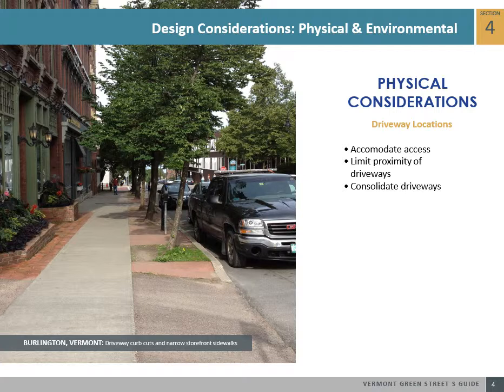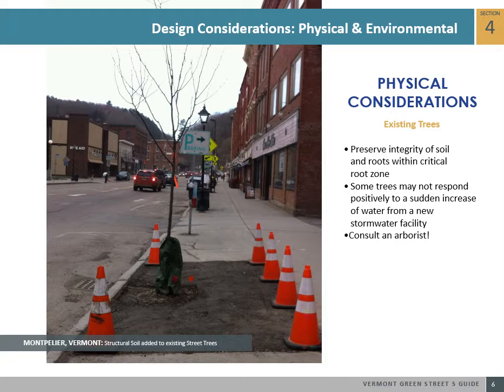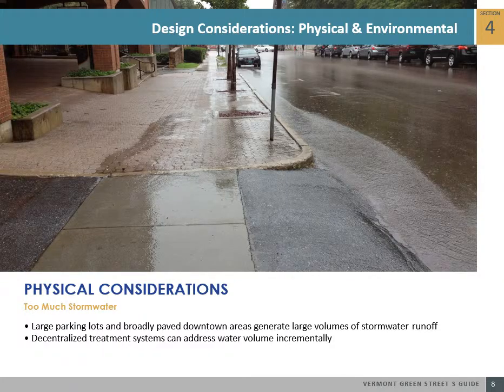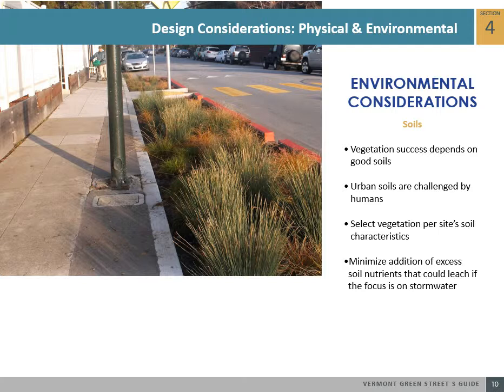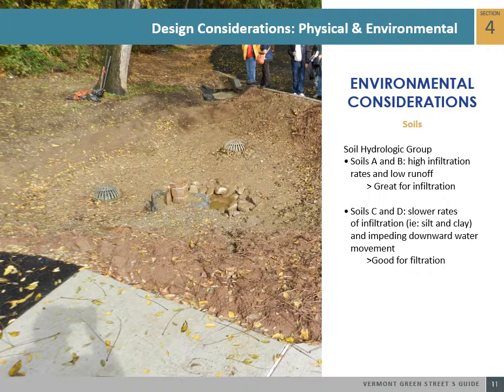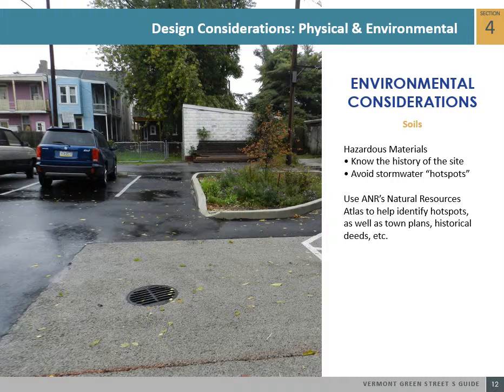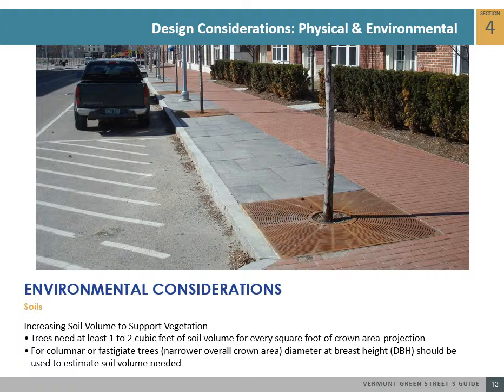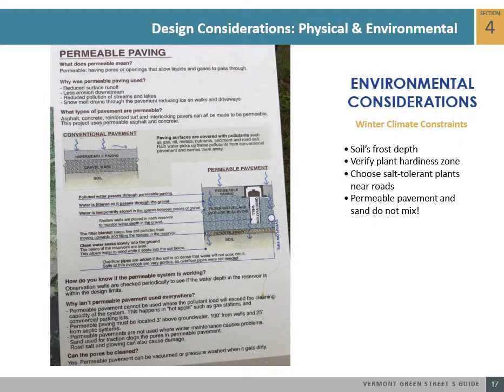Vermont Green Streets Guide Section 5 - Design Principles